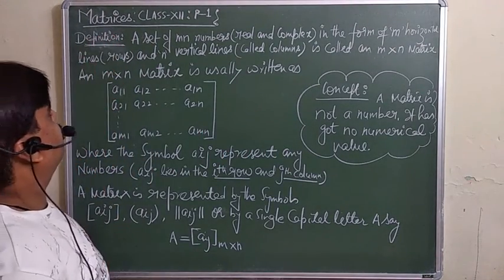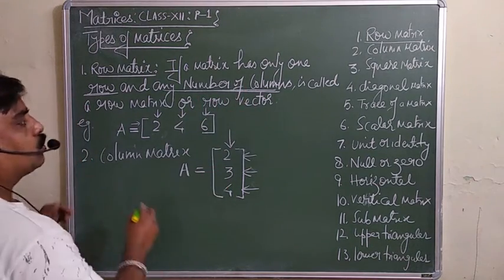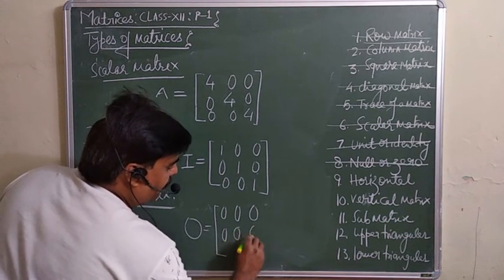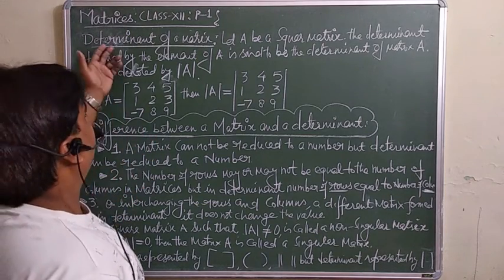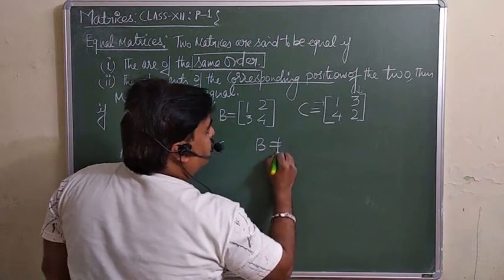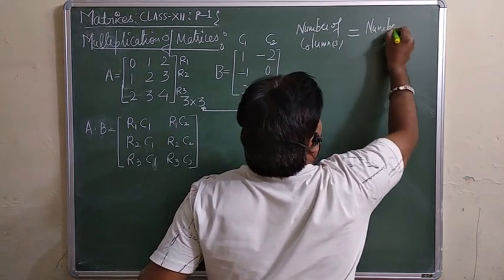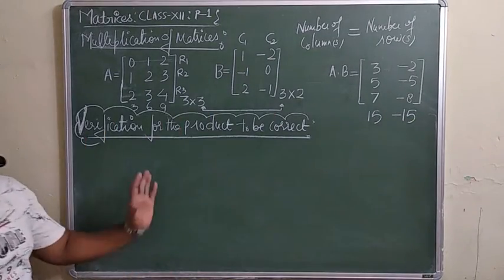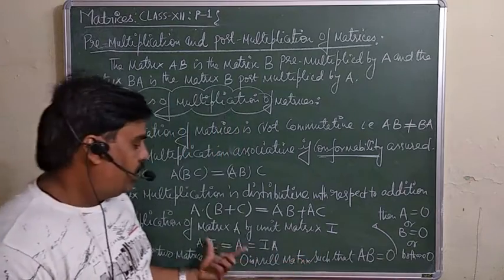Matrix Class XII (Part -1)